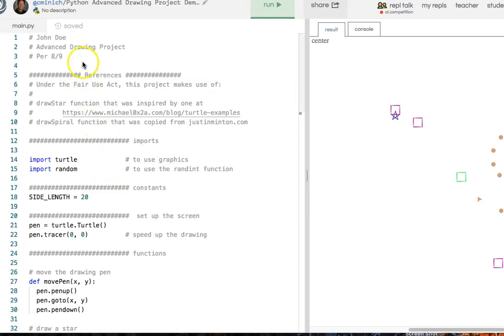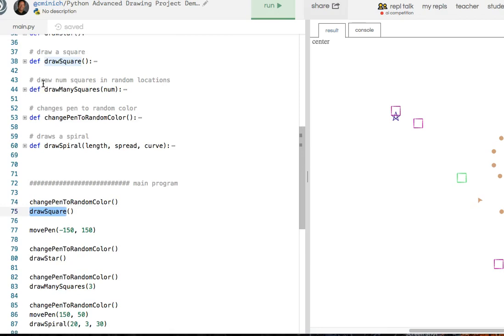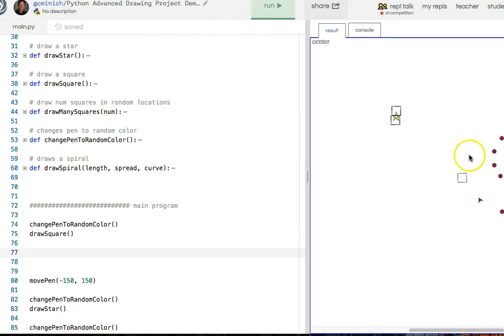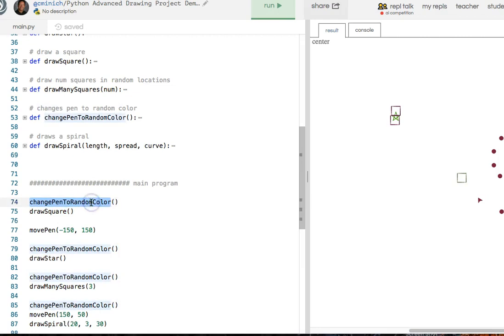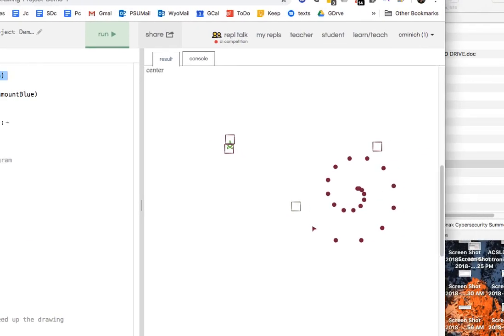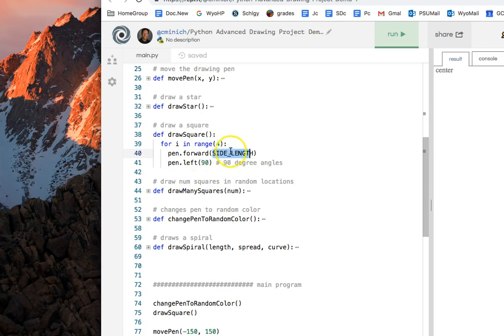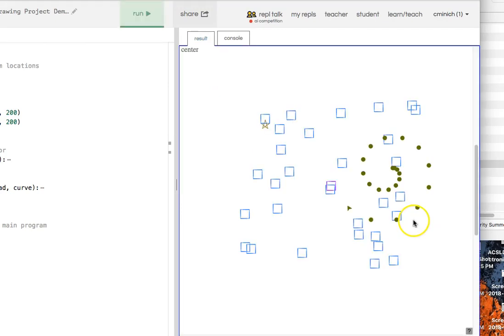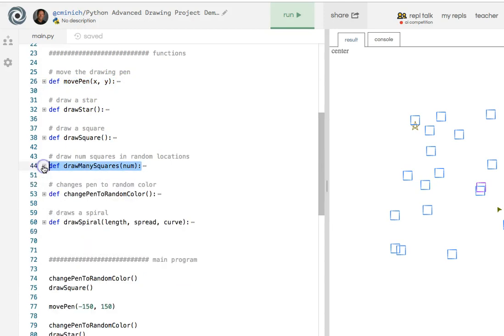Python Advanced Drawing Demo 1